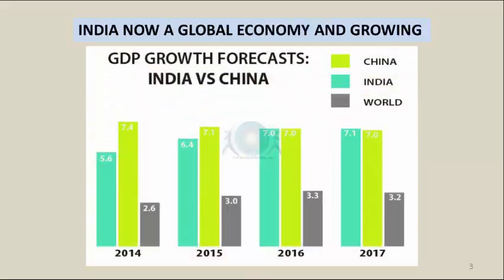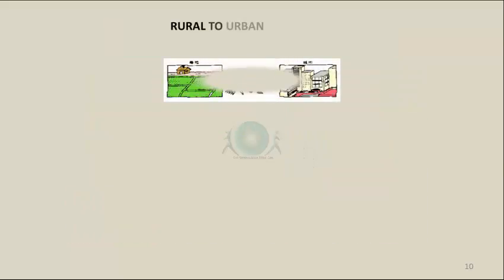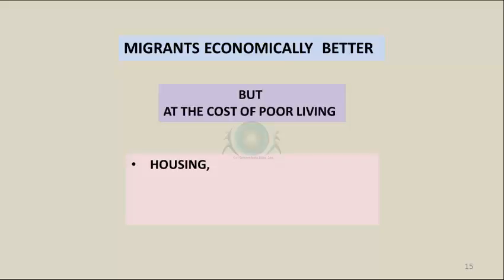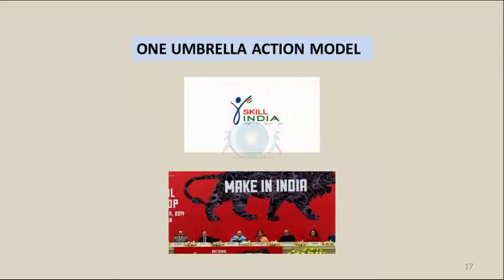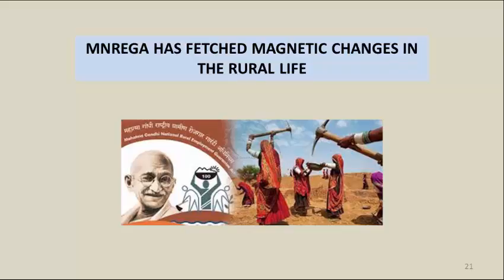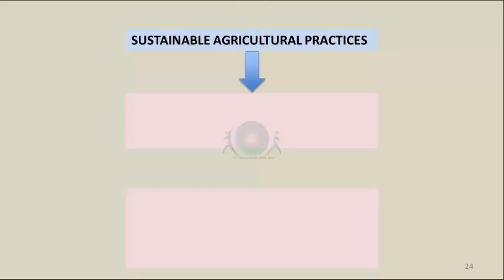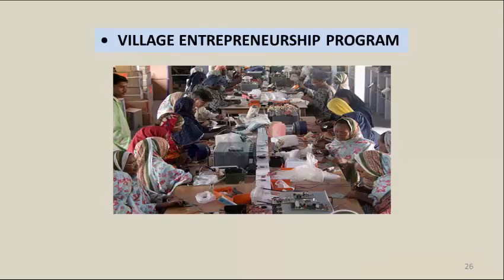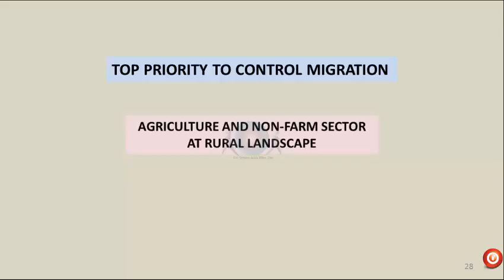IAS Video Notes, UPSC, State Civil Services, Rural Urban Migration in India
We are happy to provide herewith of free videos which will give you a definitive idea about our Video Notes in respect of the content and quality.

Hopefully, it will help you to make up your mind for procuring the same. Please go through our topic list as well.

If you need any clarification, please don't hesitate to call our business executive on 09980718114 or 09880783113.